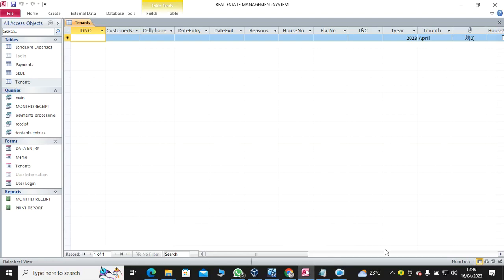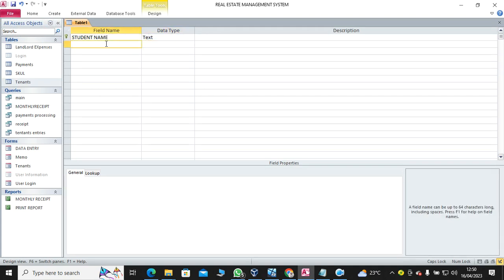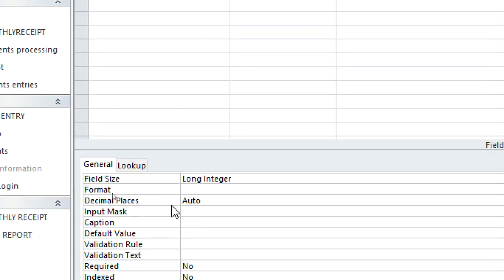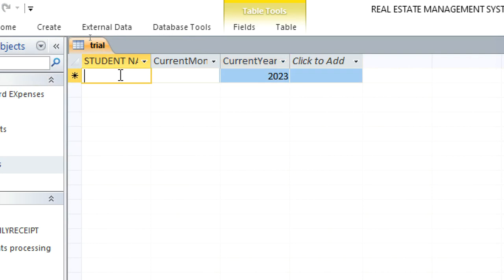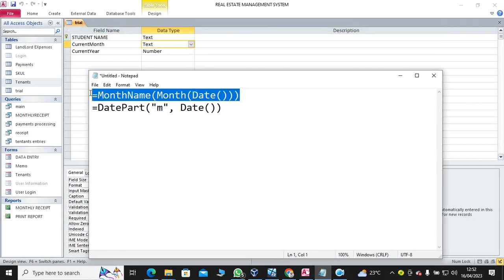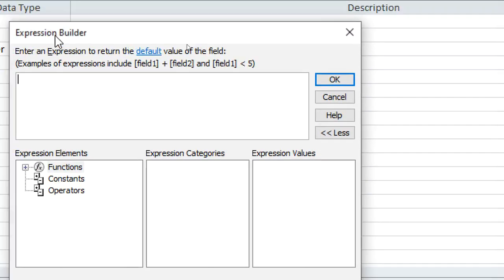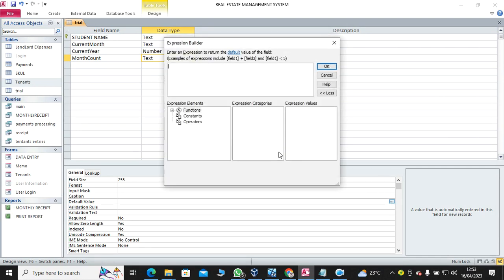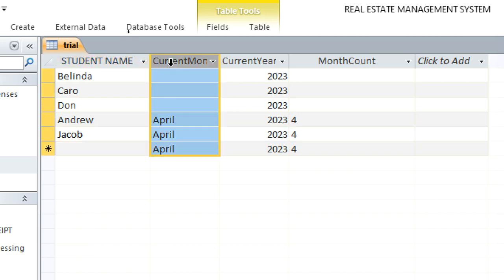"Setting Default Value in MS Access Table Field to Current Month (as Text or Number)"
MonthName(Month(Date))
DatePart("m", Date)
In this tutorial, we'll show you how to set the default value of a field in a Microsoft Access table to the current month. We'll cover two scenarios: one where the default value is returned as a number (e.g. "4" for April), and another where the default value is returned as text (e.g. "April"). We'll use built-in functions like DatePart, Month, and MonthName to extract and format the current month, and we'll demonstrate how to enter the default value expression in the table design view. Whether you're new to MS Access or an experienced user, you'll find this tutorial helpful for improving the data entry and analysis of your Access database.